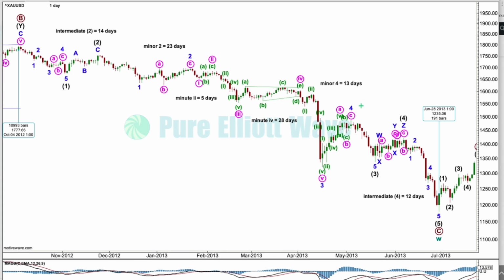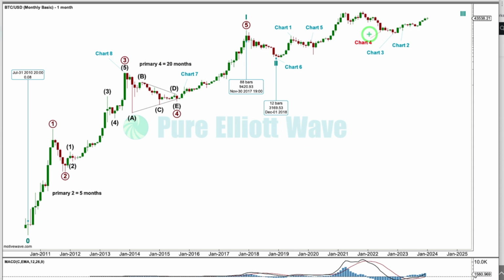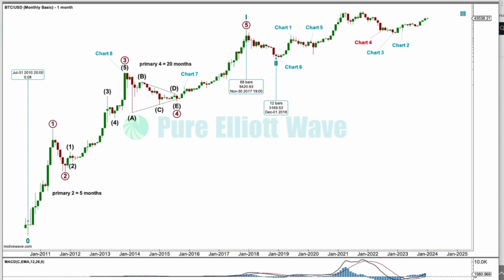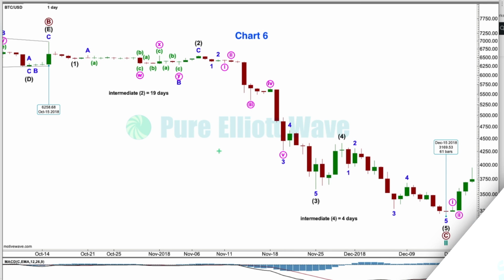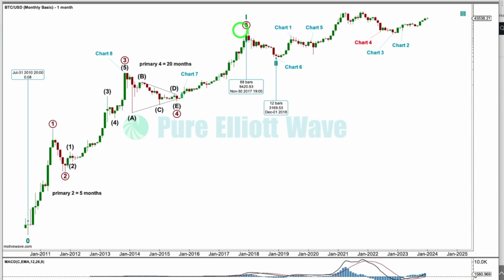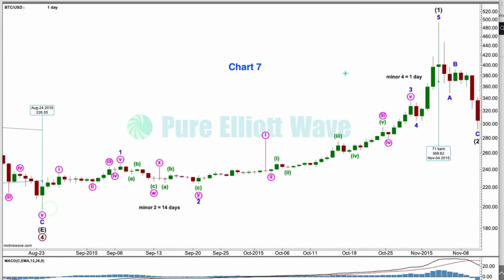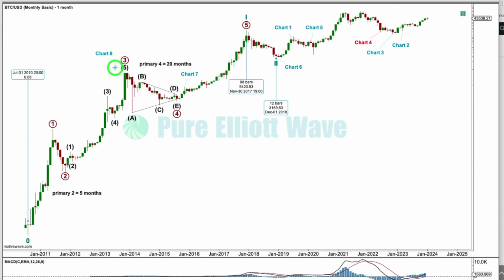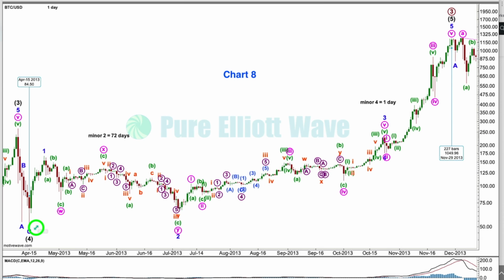Elliott Wave - BTCUSD and Gold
Chapters:
0:00 Why this video?
2:14 Gold example 1
3:19 Gold example 2
4:37 Gold example 3
5:13 Bitcoin - Elliott Wave count
6:26 Bitcoin example 1
6:53 location of Bitcoin example 2
6:58 Bitcoin example 2
7:33 location of Bitcoin example 3
7:40 Bitcoin example 3
8:15 location of Bitcoin example 4
8:29 Bitcoin example 4 where it did not happen
8:55 location of Bitcoin example 5
9:00 Bitcoin example 5
9:17 location of Bitcoin example 6
9:23 Bitcoin example 6
9:40 location of Bitcoin example 7
10:07 Bitcoin example 7
10:39 location of Bitcoin example 8
10:50 Bitcoin example 8
11:34 How to send me your charts to resolve this problem